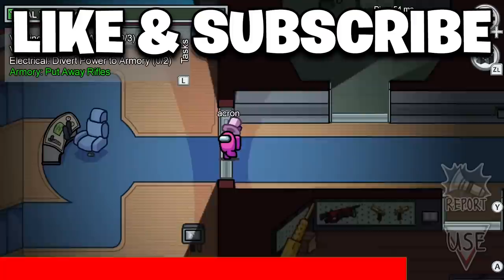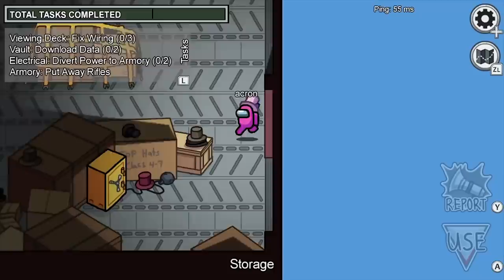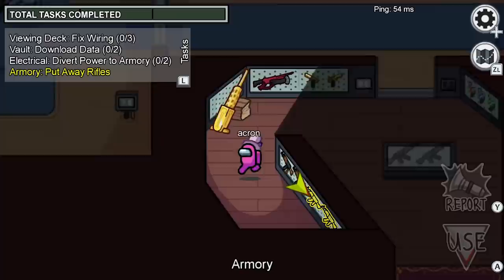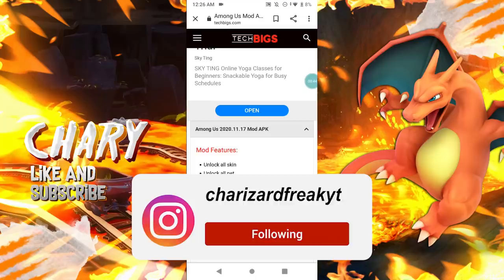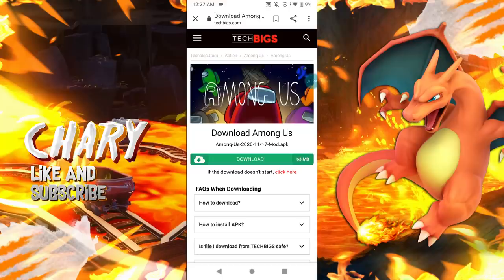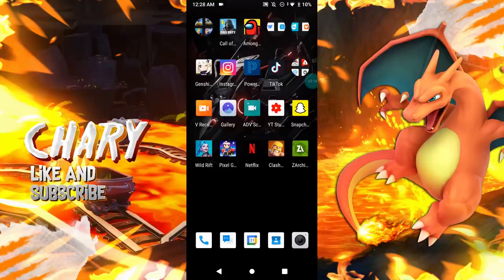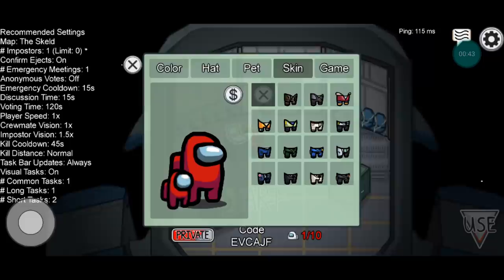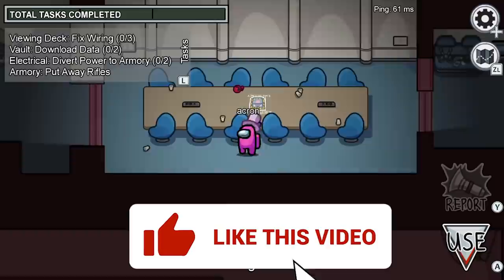SECRET CODE to PLAY AIRSHIP MAP in AMONG US! (iOS/ANDROID/PC)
SECRET CODE to PLAY AIRSHIP MAP in AMONG US! (iOS/ANDROID/PC)! How to play airship map in among us early, In this video I will be showing you how to play the new map in among us which is the airship map! This new map is now here for all mobile devices which include ios, android and pc! You can now play the airship map in among us ios and android and also on steam which is pc. How to play airship map on mobile and pc!

Other Among Us Videos To Watch!

Video Time Stamps:
00:00 Introduction
00:45 Airship Map Information
01:35 How To Play Airship Map
03:52 Showing New Features
04:55 Ending